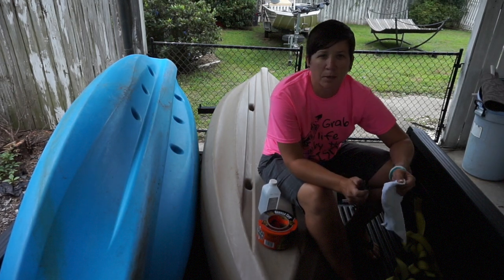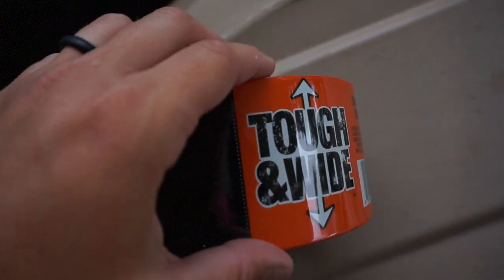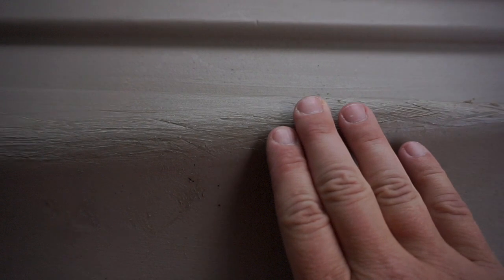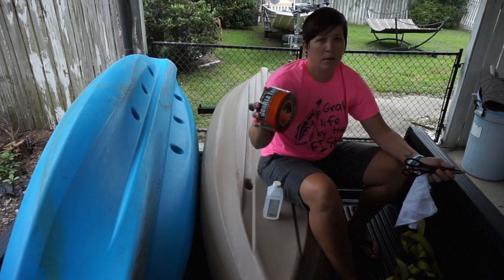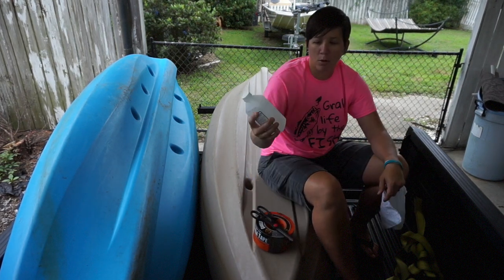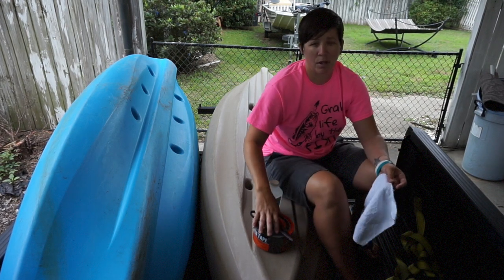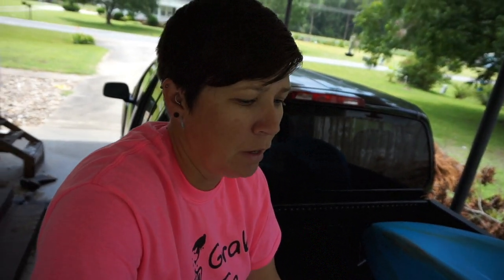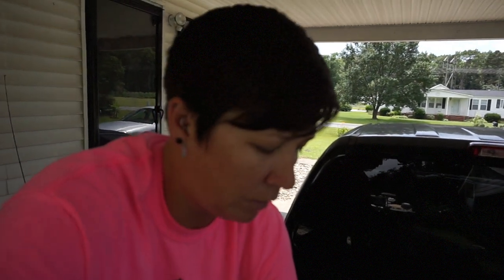Gorilla tape protection for the kayak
Trying out gorilla tape to protect my kayak from getting too beat up! Hope it holds up!

What I film with:
Cameras:
What I currently use:
Sony A5000
GoPro Hero 3 black
Used in the past:
Canon Vixia

Big tripod
Small tripod
Drone hard case

Other gear:
Editing software: Final Cut Pro